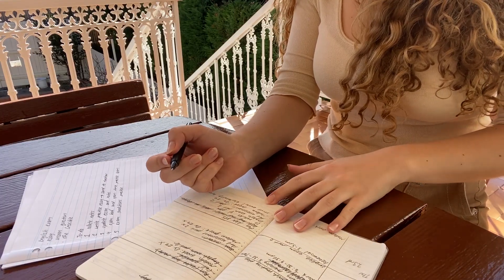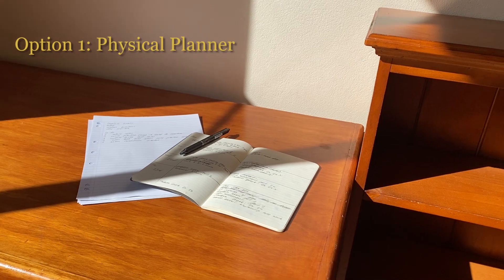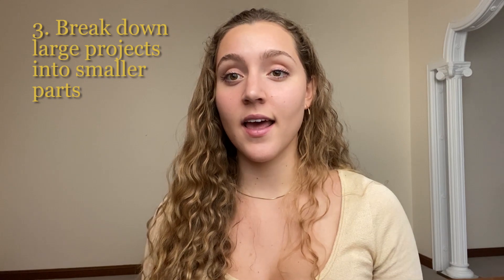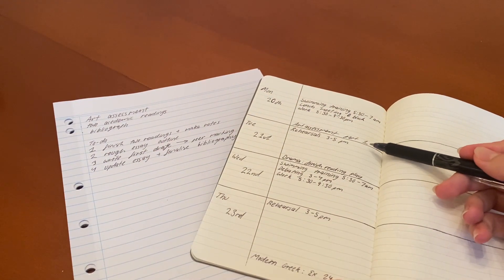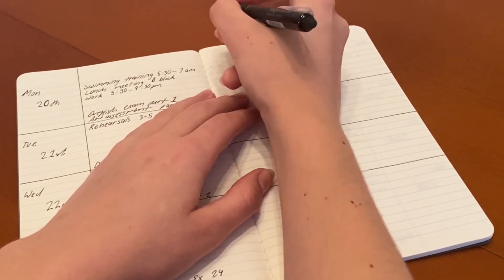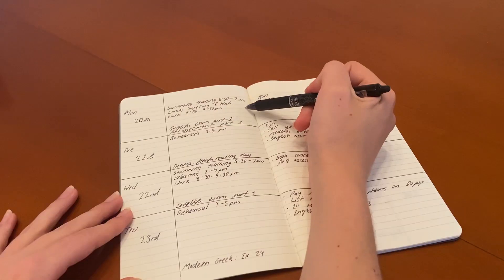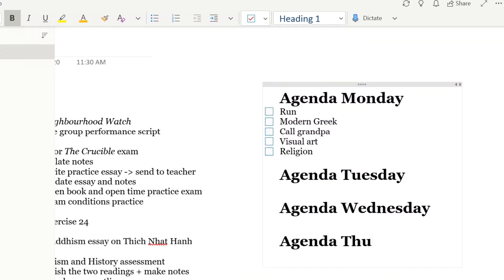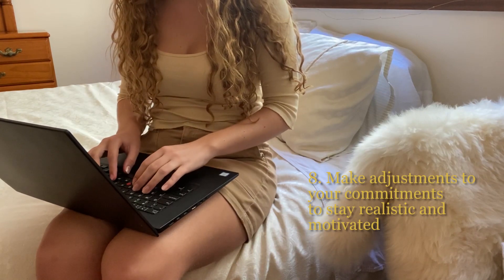The Best Way to Organise Your Planner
I hope this video helps you stay motivated! Here's an overview of the steps included:

For a physical planner
Split each day into two sections
In the first section, record events and tasks which are due
Break down large projects into smaller parts and set due dates for each of the parts
In the second section, create a daily agenda with personal and work tasks you aim to complete
Each time you record when something is due, record when you will do it
Cross off the tasks as you do them during the day
At the end of each day, reallocate when you will complete the tasks that you haven't crossed off
Make adjustments to your commitments to stay realistic and motivated

For planning online
Split the two sections referenced above into two different apps
For the first section, with events and due dates, use a calendar app, e.g. Apple Calendar or Google Calendar
For the second section, for daily agendas, use a list-making app, e.g. Notes, Trello or OneNote,
Create a large list of all the tasks you need to do
Create a daily agenda by planning which tasks from the large list you will do
Tick off the tasks as you complete them during the day
At the end of each day, reallocate when you will complete the tasks that you haven't ticked off